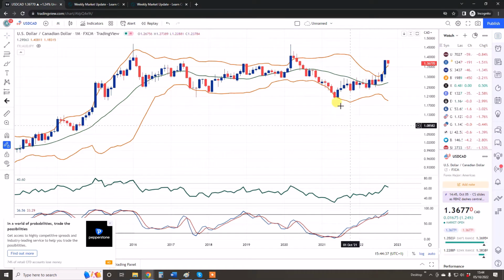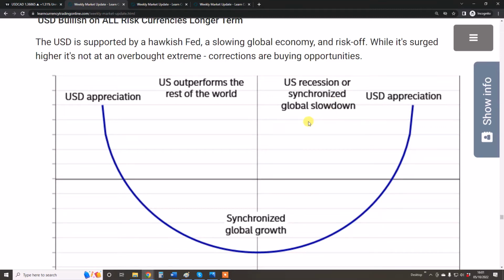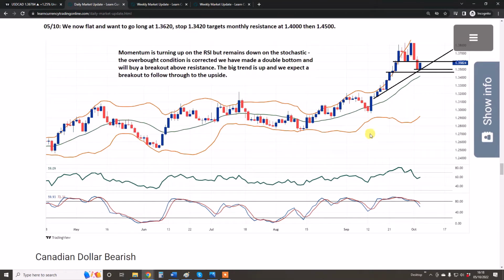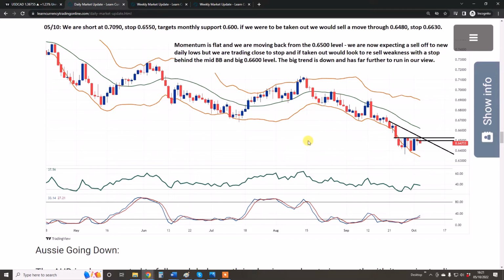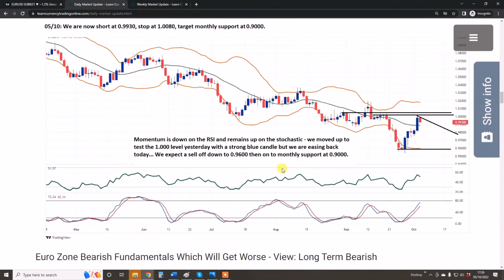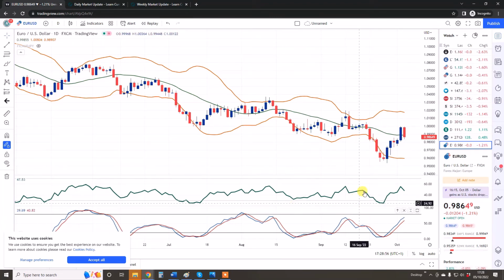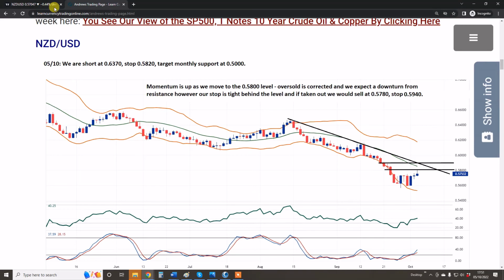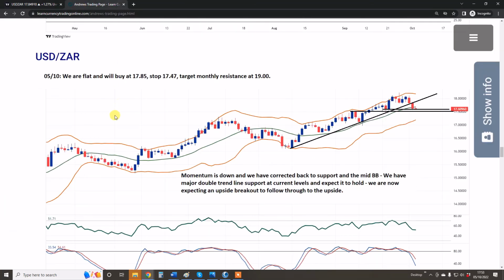Forex Trend Following Big Trends and Best Trade Setups Now